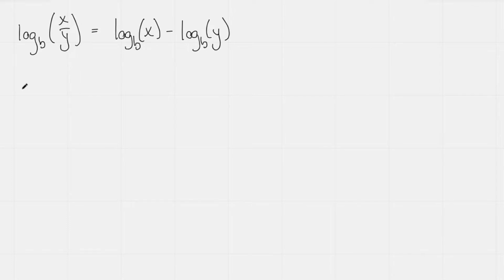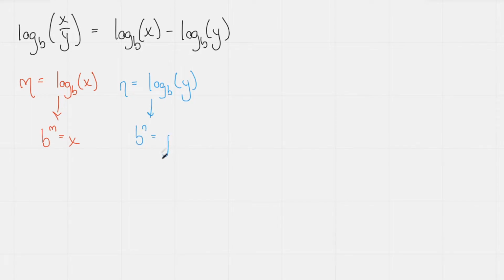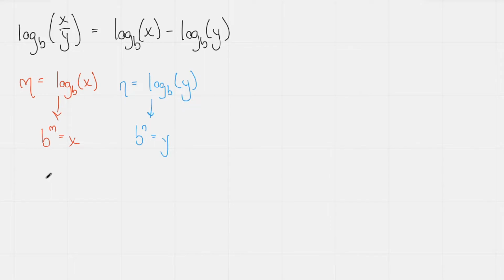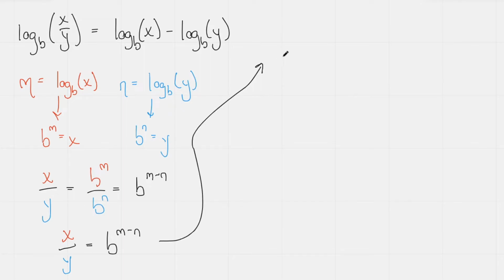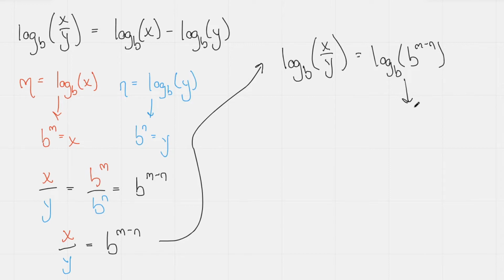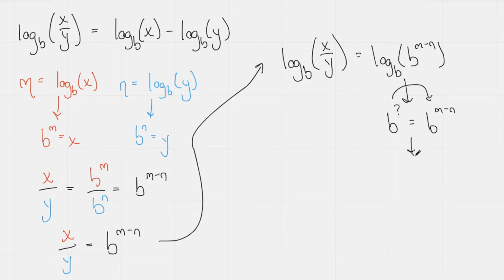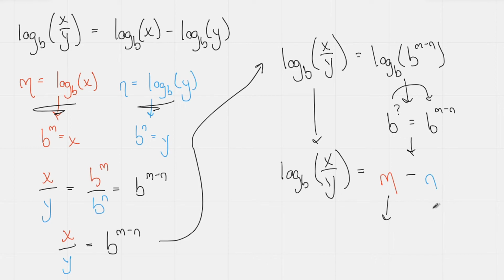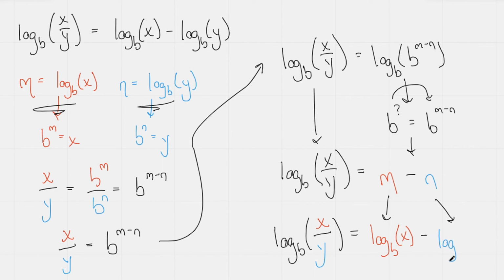Proofing: Proof of the Quotient Law of Logs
Series: Math 1: Logarithms, Proof of the Quotient Law of Logs
Presenter: Jordan Alexander Key

The Aegis Institute is Gainesville, Florida's up-and-coming new 501(c)(3) non-profit high school for accelerated, innovative, and affordable education to children of all socioeconomic backgrounds.

Aegis Institute has been established to remodel education for the 21st century. The same basic premise for learning has been in place for almost three thousand years with very little adjustment. We believe that we can do better.  Today’s world is a rapidly changing place and the curricular guidelines fall behind more quickly than they are updated. Academic rigor and standards diminish in the face of irrelevant course requirements and education degrees are replacing area expertise. Moreover, as the world complexifies course design fragments and teachers lose sight of the big picture. Aegis is here to rectify these problems with cohesive curricular design and unique standards that are updated with each iteration of a class.  No student will ever walk out of a class with the question “Why do I need to know math/science/history?” because they are woven into a cohesive fabric that empowers individuals to choose a destiny instead of being sifted into one by standardized testing.

It is this school's mission to give our children the shield of truth so that they can bravely and boldly forge future paths of positive change in our world. In the face of so many barriers to understanding and empathy, we no longer can afford to concede to the seemingly intractable demands on our mental and physical capacities to reach beyond ourselves and find the intrinsic value in the other. We believe that better education is yet our most well-suited forge to craft such a shield as a more empathic and collectively minded humanity. However, our systems of education are direly suffering and need reimagining.

Together, we can become the Aegis on which all future swords will break. It is up to each of us to find our small lot of responsibility in creating that Aegis. And, if we can do this, we will find that beneath that shield, we were protecting the greatest asset we had all along: each other.

Video Production & Sound Editing by Jordan Alexander Key